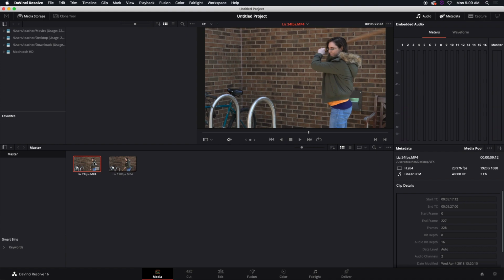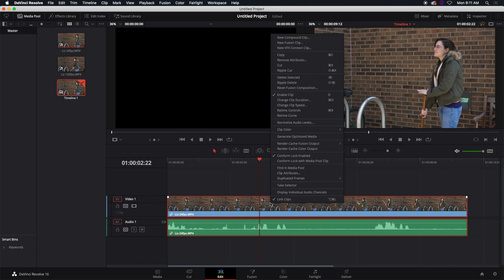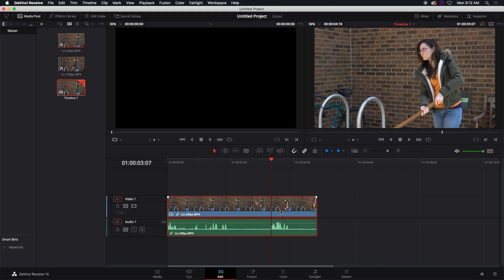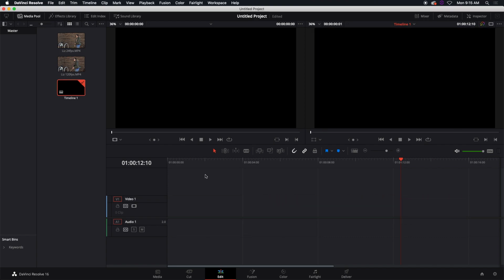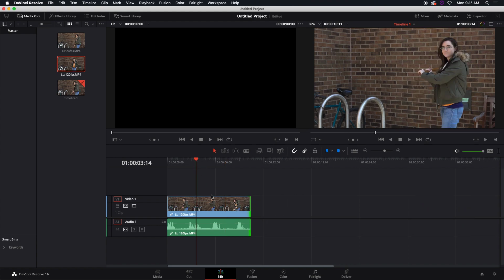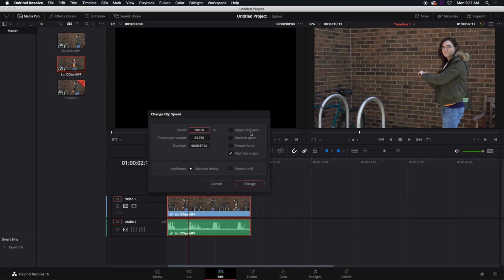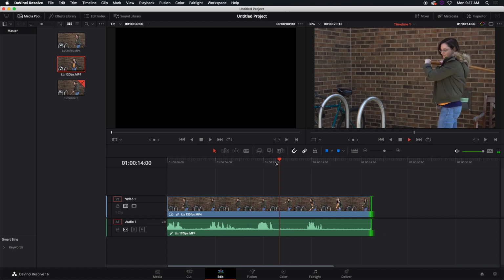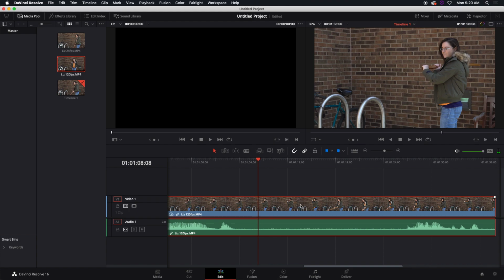Davinci Resolve Slow Motion Lesson